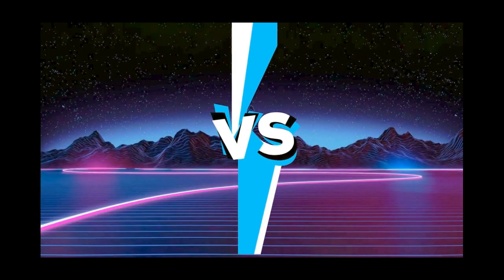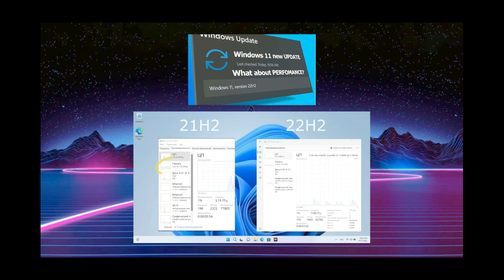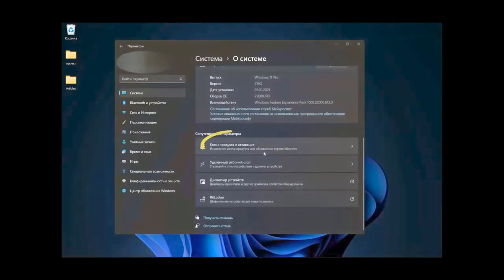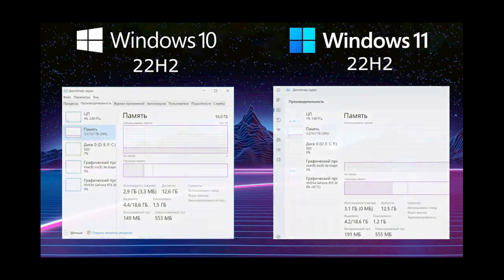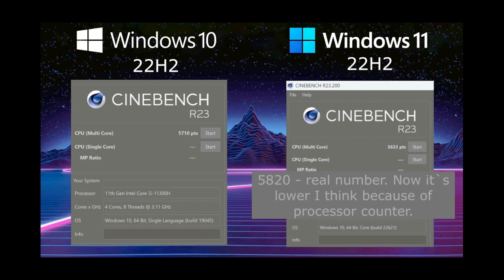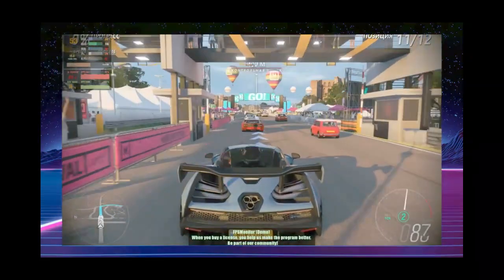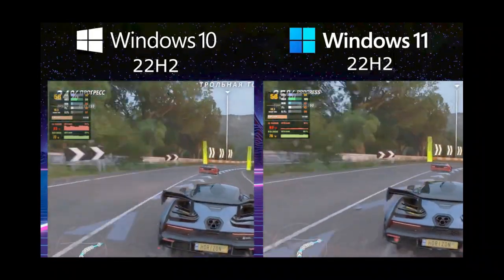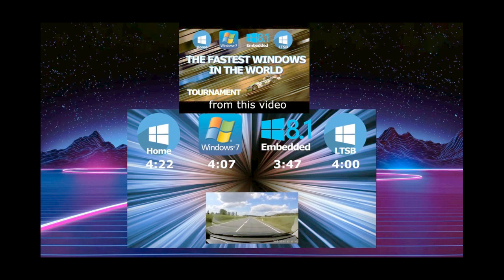Windows 11 vs Windows 10 22h2 - Test. Which is better for gaming and work 2022?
windows 11,
windows 11 gaming,
windows 11 22h2 test,
windows 11 22h2 gaming,
windows 11 22h2 vs windows 10,
which windows is best for gaming,
windows 10 22h2,
test,
windows 11 gaming test,
should i upgrade to windows 11,
windows 11 vs windows 10 speed test,
windows 11 vs windows 10 gaming,
windows 10 vs windows 11 gaming,
windows 11 vs 10